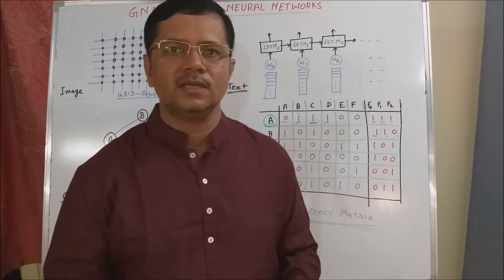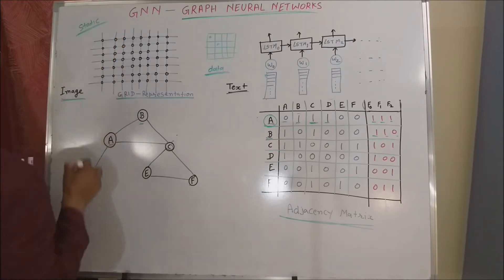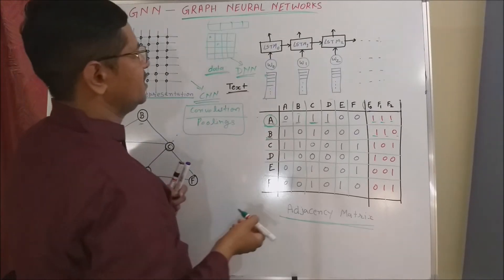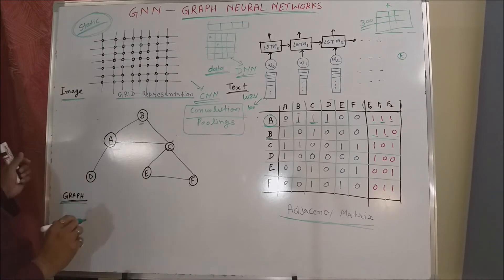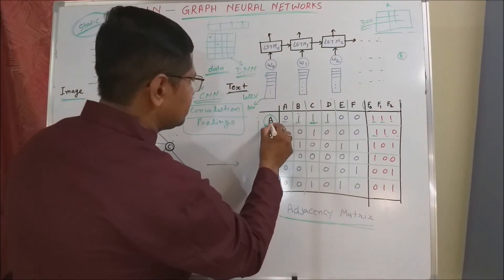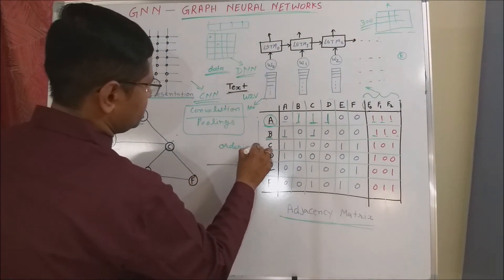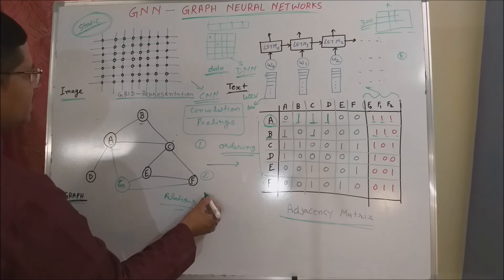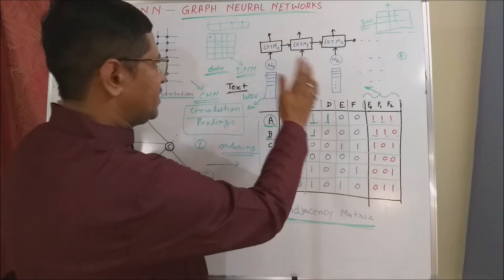Graph Neural Network - Part-1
This tutorial Contains.
1. Why Graph Neural Networks??
2. Limitations of Current Architectures.
References:
1. Hamilton et al. 2017. Representation Learning on Graphs: Methods
and Applications. IEEE Data Engineering Bulletin on Graph Systems.
2. Scarselli et al. 2005. The Graph Neural Network Model. IEEE
Transactions on Neural Networks.
3. Kipf et al., 2017. Semisupervised Classification with Graph Convolutional
Networks. ICLR.
4. Hamilton et al., 2017. Inductive Representation Learning on Large Graphs.
NIPS.